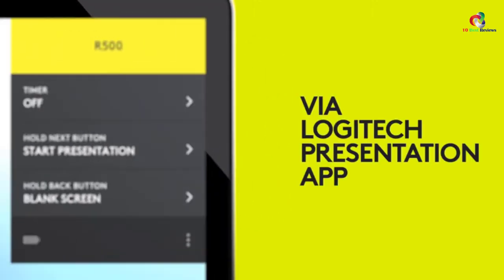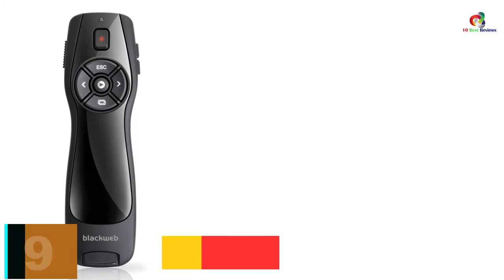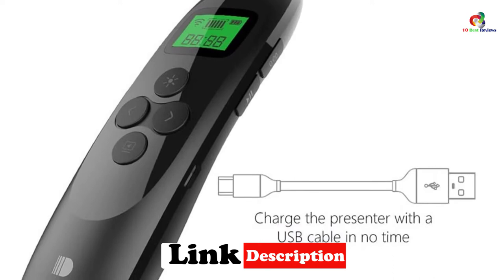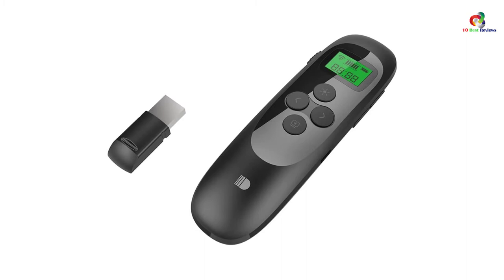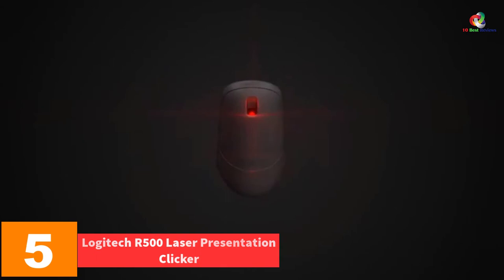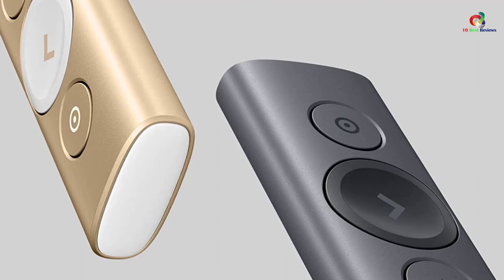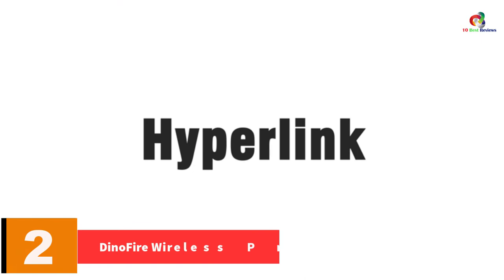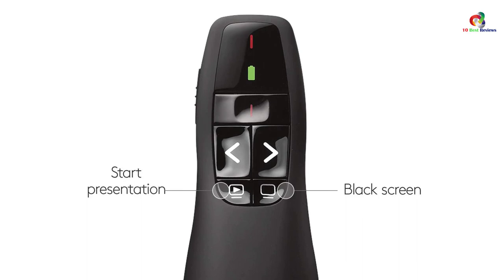✅ Top 10 Best Presentation Clickers in 2023 Reviews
► Links to the Best Presentation Clickers you saw in this video

✅10. LNGOOR Presentation clicker
✅9. Walmart blackweb – Wireless Presenter
✅8. Doosl Presentation Remote
✅7. Kensington Wireless Presenter
✅6. MicVista MicV01 Wireless Presenter Remote PPT clicker for School
✅5. Logitech R500 Laser Presentation Clicker
✅4. Logitech Spotlight Presentation Remote
✅3. Targus AMP16US- Presenter Pointer
✅2. DinoFire Wireless Presenter
✅1.Logitech Wireless Presenter R400

To save you both time and money, we’ve narrowed down to some of the best Presentation Clickers.
Check out an in-depth review of the best  Presentation Clickers in 2022 .

In this video, we make a new research on the top best Presentation Clickers.
This is the best Presentation Clickers review.
Best time for buying your new Presentation Clickers.